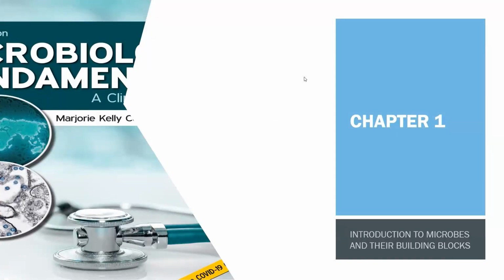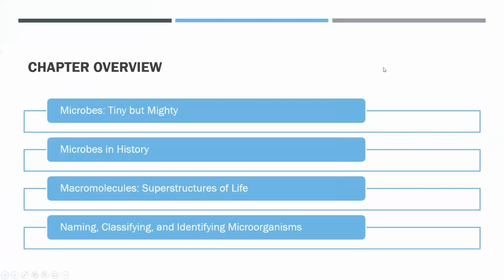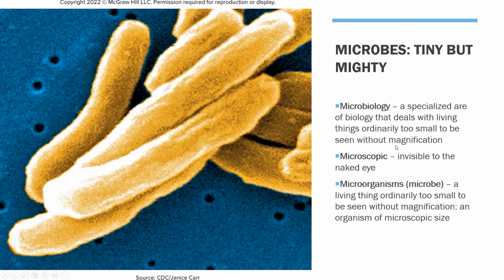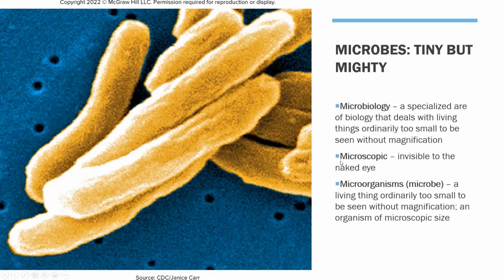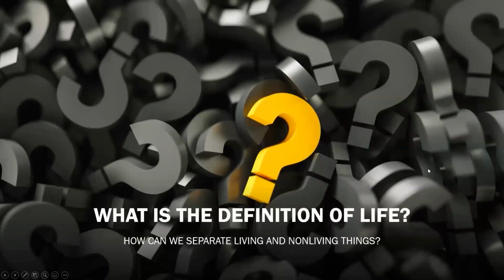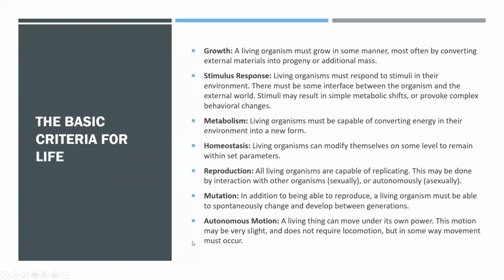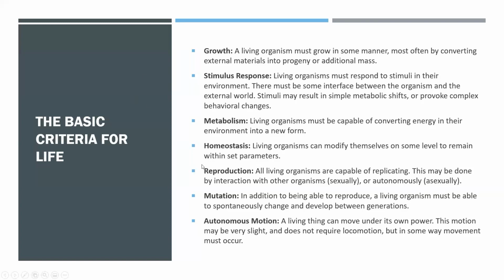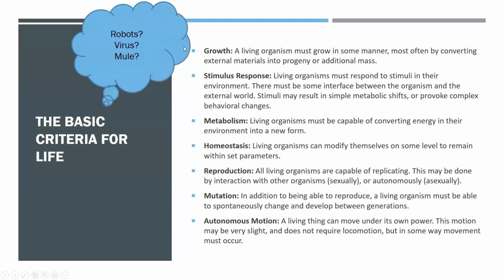Microbiology Ch1: What is Life? - Part 1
Welcome to our journey into the fascinating world of microbiology! 🌍🔬 In this video, we delve into the fundamentals of how we classify microorganisms and explore the criteria scientists use to determine what constitutes living and nonliving entities.

What You'll Learn:

1. Basics of Microorganism Classification: Discover the major groups of microorganisms, including bacteria, viruses, fungi, algae, and protozoa.

2. Criteria for Life: Understand the essential criteria that scientists use to define life, such as cellular organization, metabolism, growth, reproduction, response to stimuli, and homeostasis.

3. Living vs. Nonliving Entities: Dive into the intriguing gray areas of microbiology, where the lines between living and nonliving blur.